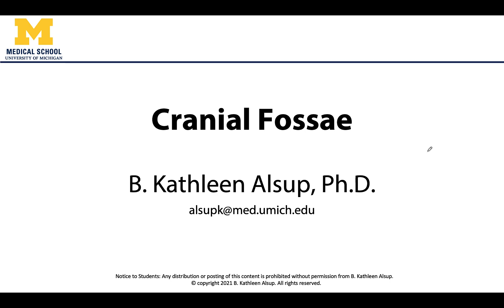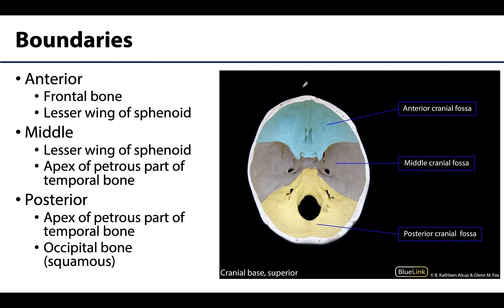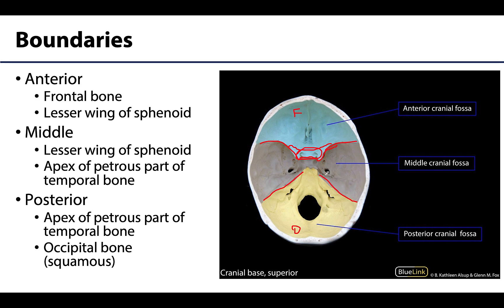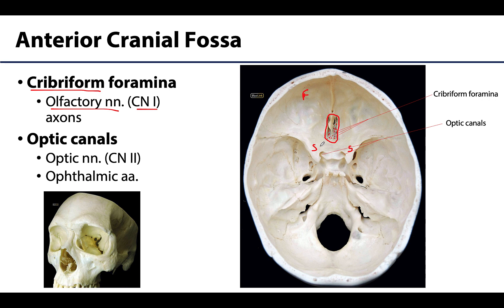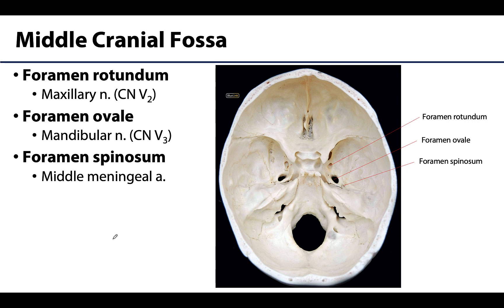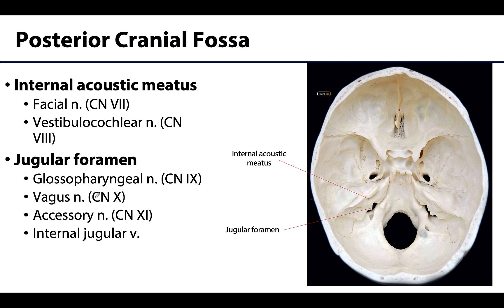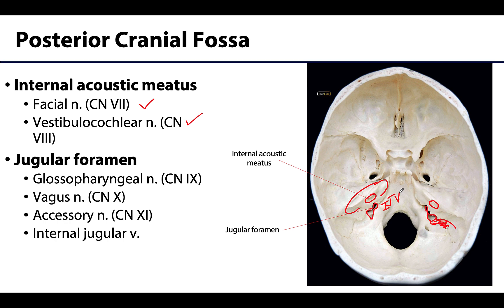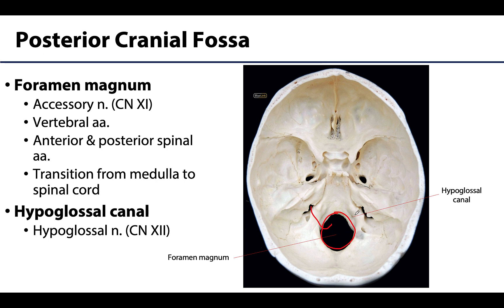Cranial Fossae - M1 Learning Objectives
Dr. Kathleen Alsup discusses the cranial fossae of the skull in relation to the learning objectives for the First Year Medical Gross Anatomy course at the University of Michigan Medical School.